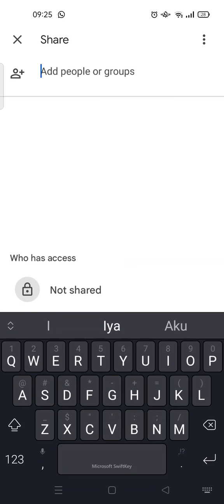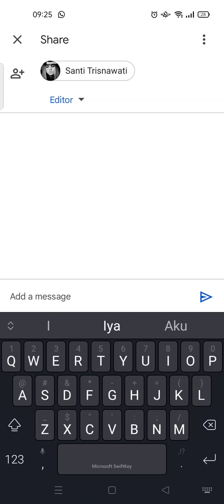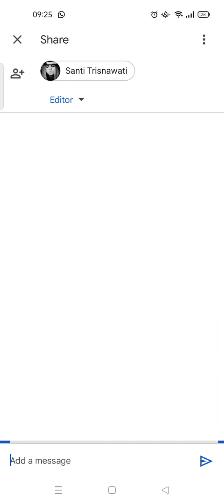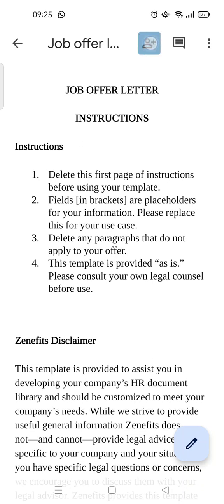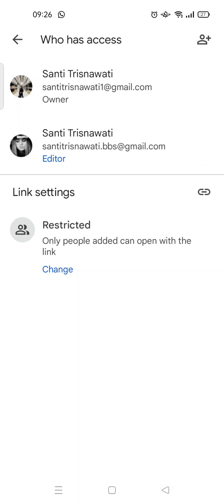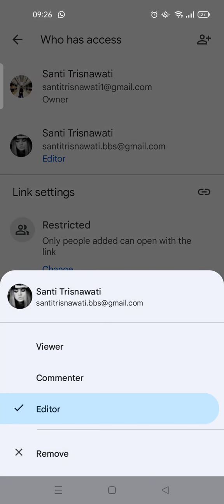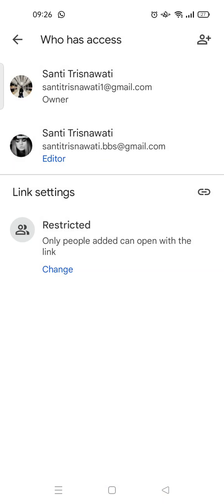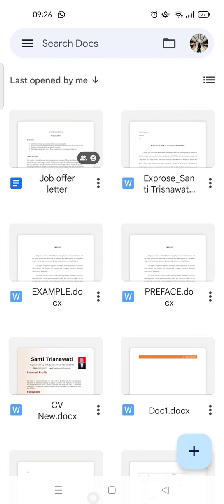How to Share Google Docs File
Share Google Docs file easily on your mobile by following the steps in the video